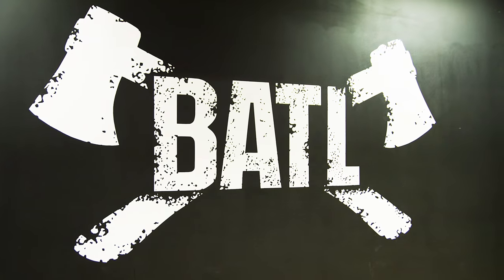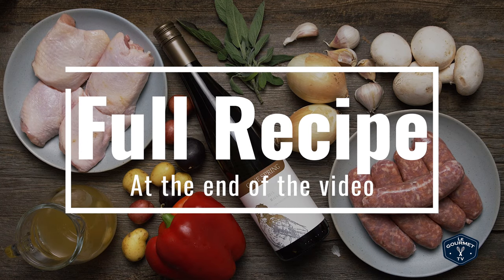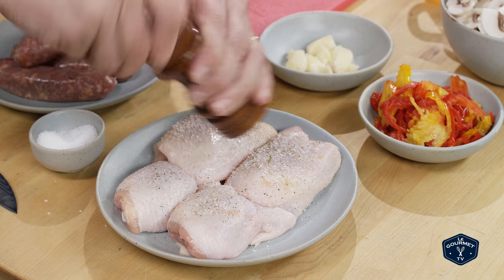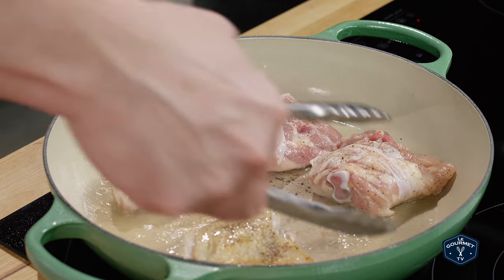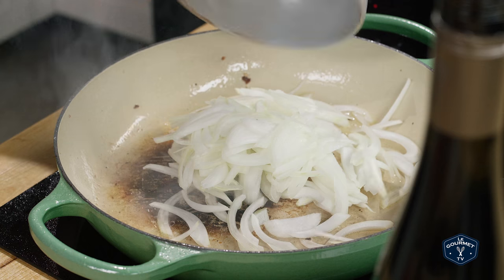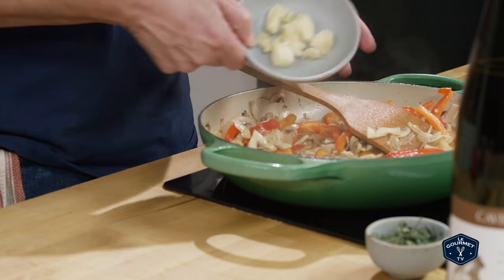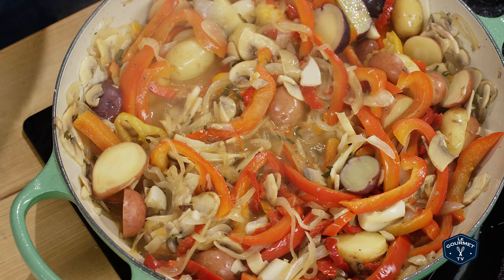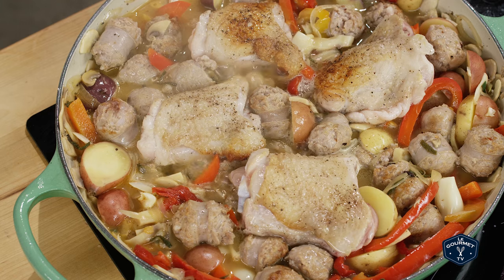🔵 How To Make Chicken Scarpariello - Recipe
Every once in a while you come across a recipe that has hotly contested origins, and a name that sorta says it’s from a certain region of the world… Chicken Scarpariello is one of those Chicken dinner recipes.
It’s not really Italian cooking; it’s vaguely an Italian recipe, but it’s whatever you want it to be.
At it’s heart it’s a braised chicken and sausage recipe with vegetables and hot peppers. You can put pretty much any veg that you want in here, any chicken parts that you like (though chicken thighs are best), any sausage - or no sausage at all.
Recipes don’t need to be wrapped up in dogma, try it, make changes, make it your own!

Ingredients:
4-6 bone-in, skin-on chicken thighs
Coarse salt and freshly ground black pepper
1 Tbsp (15 mL) oil - we use saved bacon or chicken fat
4-6 hot Italian sausage, cut up
1 medium onion, thinly sliced
1 large red bell pepper, thinly sliced - 300g
2 cups (500 mL) sliced mushrooms - 250g
10 - 12 baby potatoes quartered - 300g
2 Tbsp (30 mL) fresh sage, minced
4-6 cloves garlic, smashed
8 hot pickled peppers
1/4 cup (60 mL) pickling liquid from the jar
1 cup (250 mL) dry white wine
1 cup (250 mL) chicken stock

Method:
Preheat oven to 350°F (180°C).
Season chicken with salt and pepper.
Heat oil in a braiser over medium-high heat.
Brown chicken skin side down; until crispy.
Flip and brown on second side.
Transfer to a large plate and set aside.
Add sausage to the same pan and  cook until browned.
Transfer sausage to the same plate as the chicken.
Add the onion, mushrooms and bell pepper to the same pan; once softened, add the sage and garlic, cooking until fragrant.
Add the pickled peppers, pickle juice, and potatoes, scrape up the fond from the bottom of the pan.
Add wine and cook until reduced by half.
Add chicken stock, return the sausage to pan and stir to combine.
Return chicken thighs to the pan skin side up.
Transfer the pan to oven and cook until chicken is crisp and tender, about 45-60 minutes.